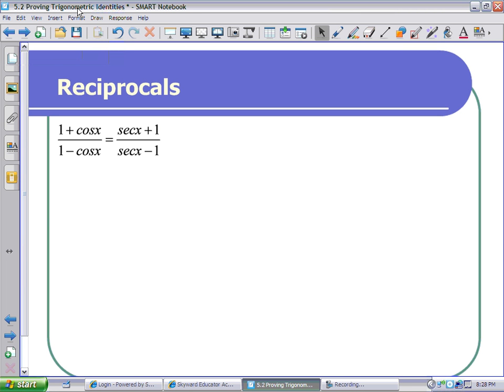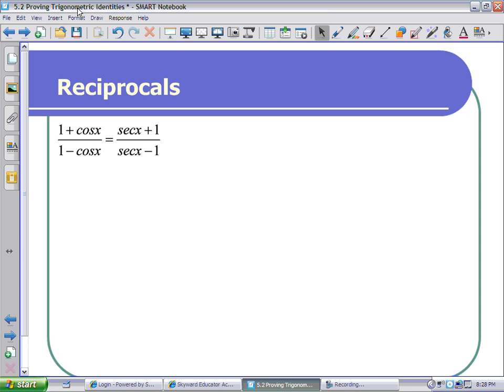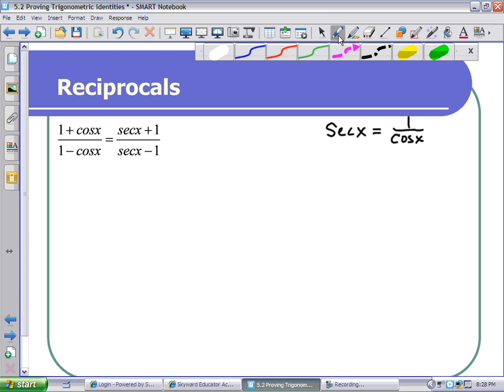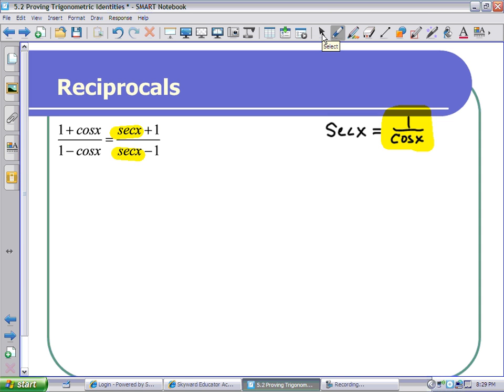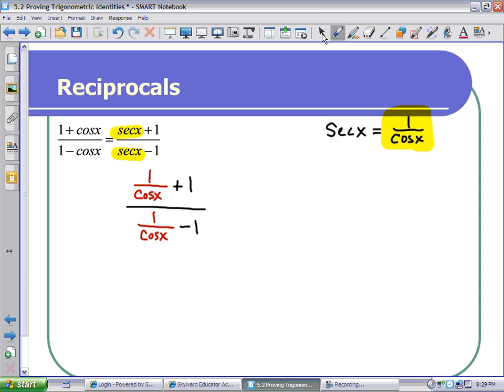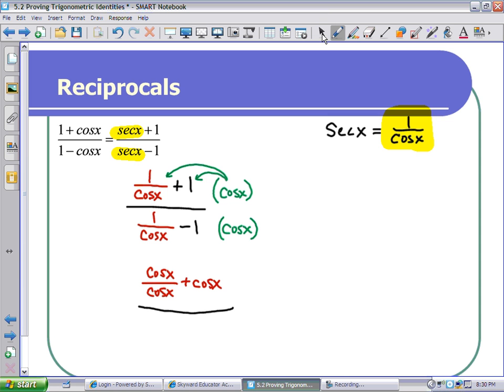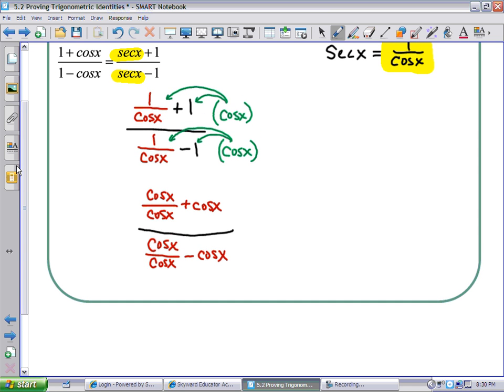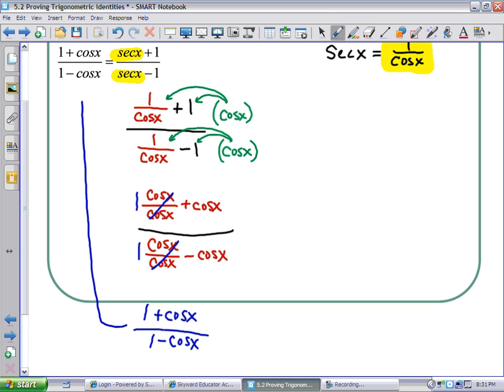5 2 5 Reciprocals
Proving trig identities using reciprocals.